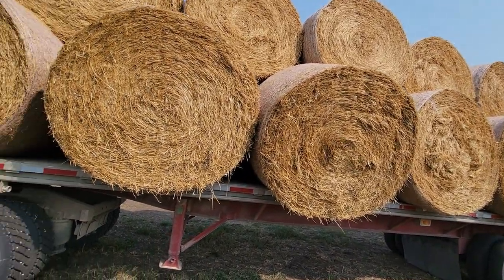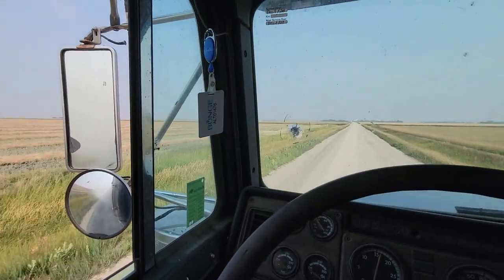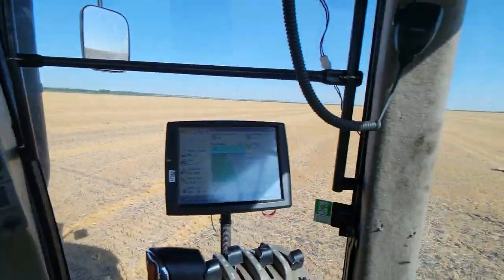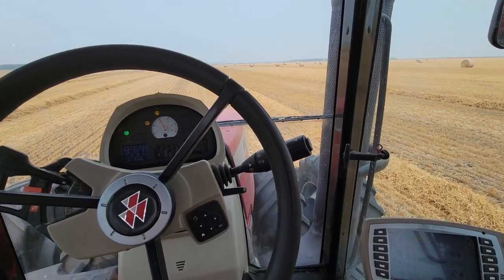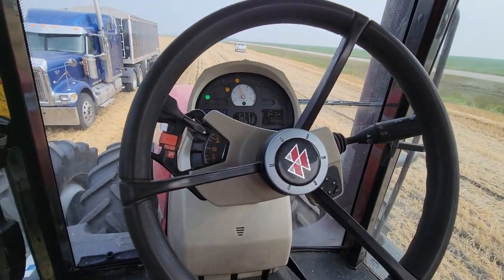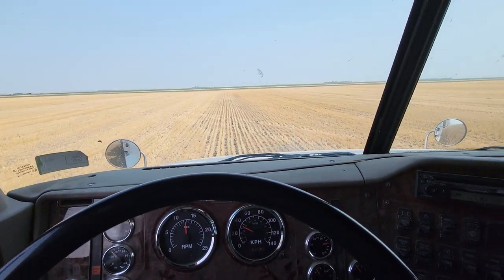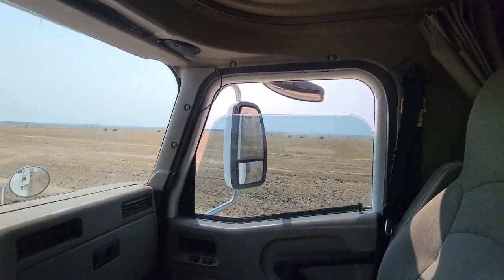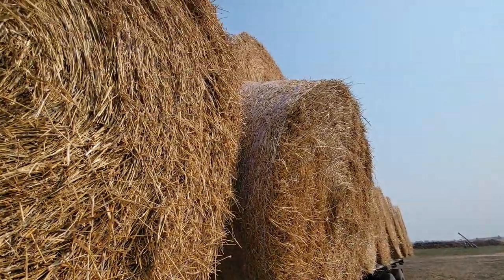Manitoba Wheat Harvest | 2021 (Gleaners)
This week we finished up combining the last of our wheat!